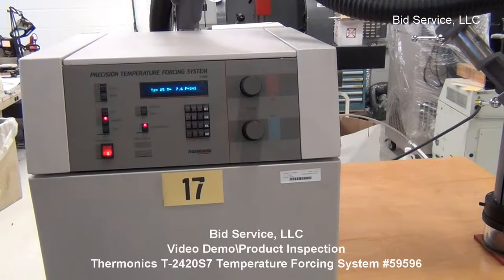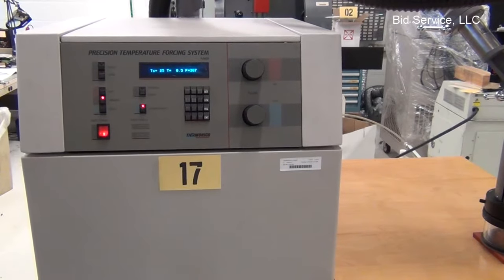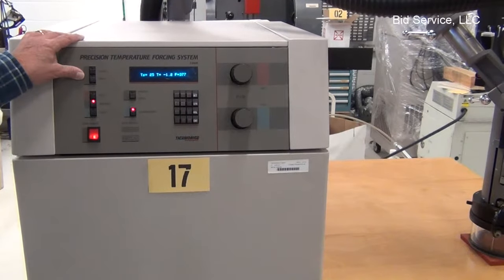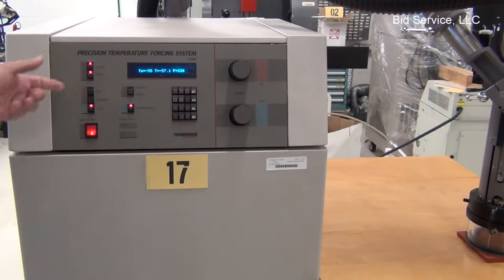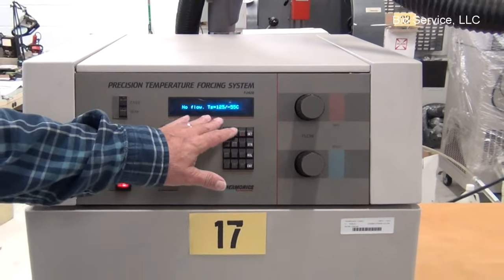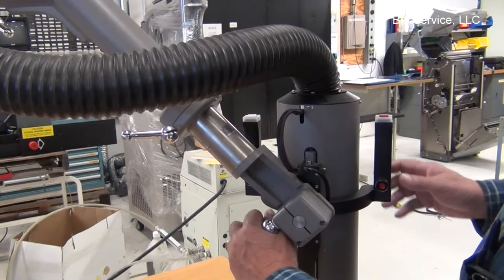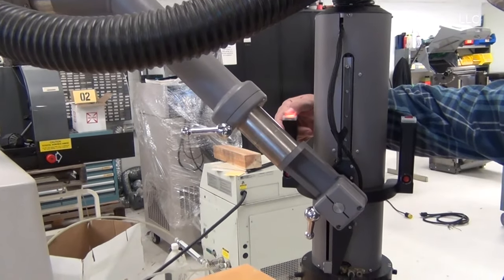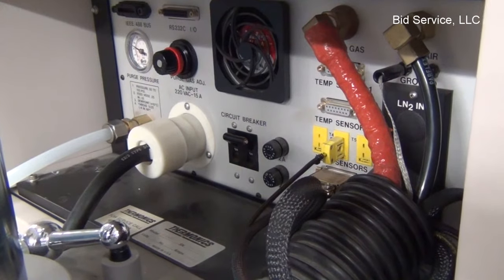Thermonics T-2420S7 Temperature Forcing System #59596